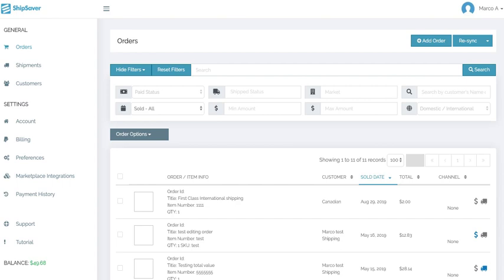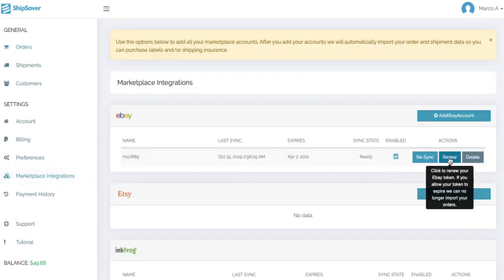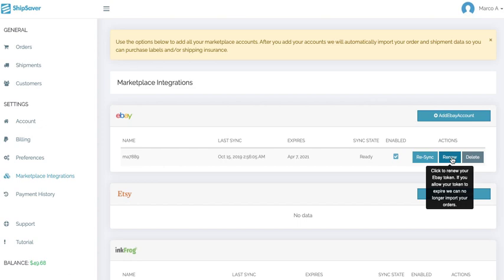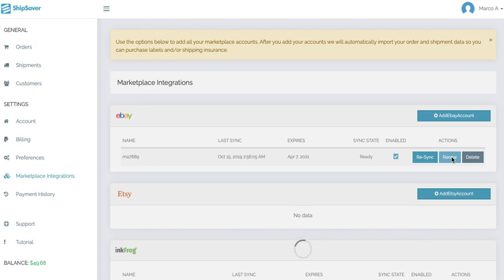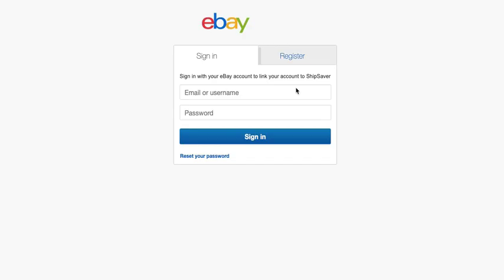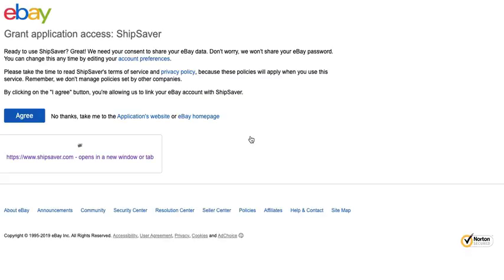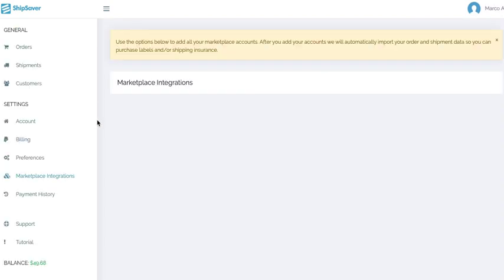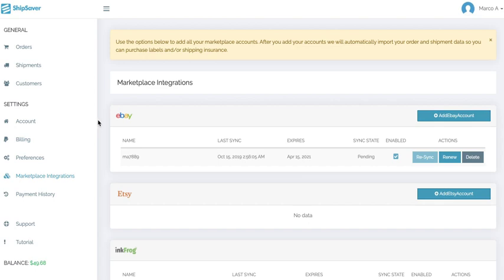Renew your eBay token for ShipSaver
Having trouble importing orders?  All you have to do is Renew your token.  Click the "Renew" button on the Marketplace Integrations page.